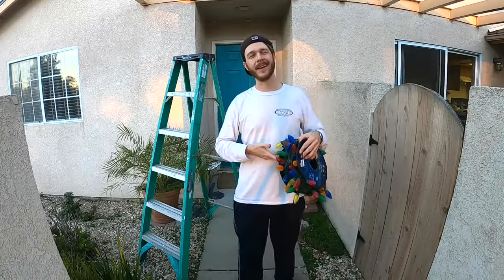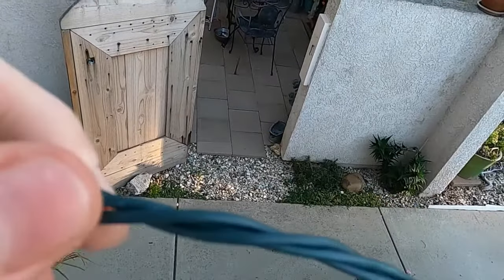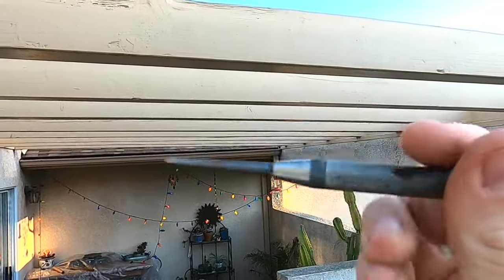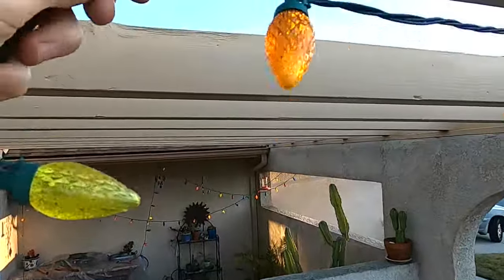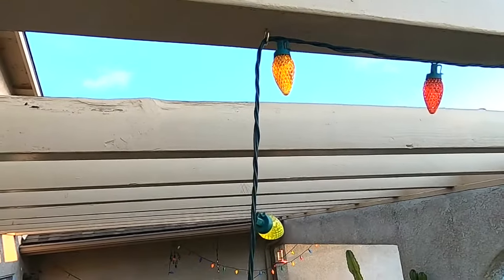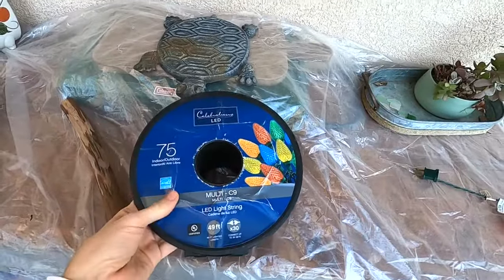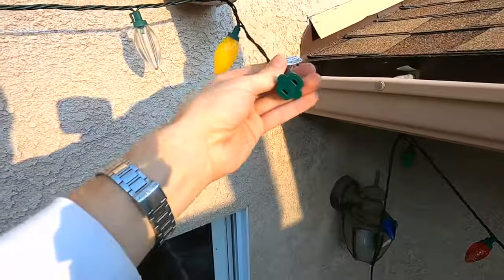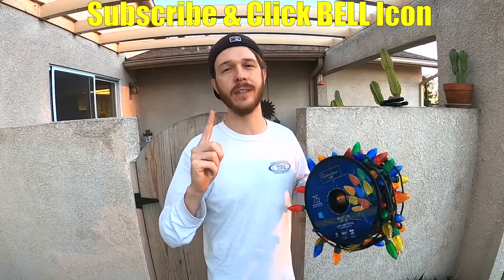How To Hang Outdoor LED Christmas Lights Like a Pro!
How To Easily Hang your Exterior Christmas Lights Quick Like a Pro!
TOOLS & SUPPLIES*
LED Christmas Lights
Hooks for Gutters with Leaf Guards
Nail Punch
LED Christmas Lights with Storage Spool
Safety Glasses
Magnetic Work Light